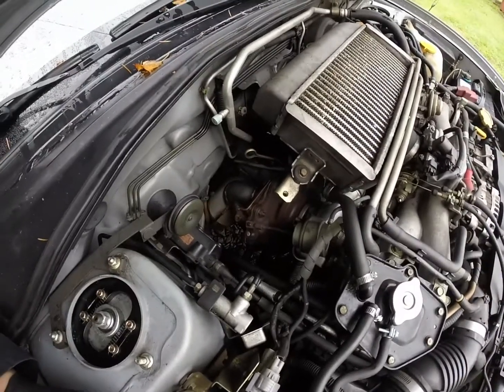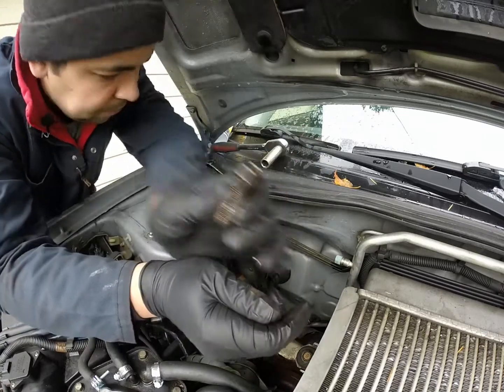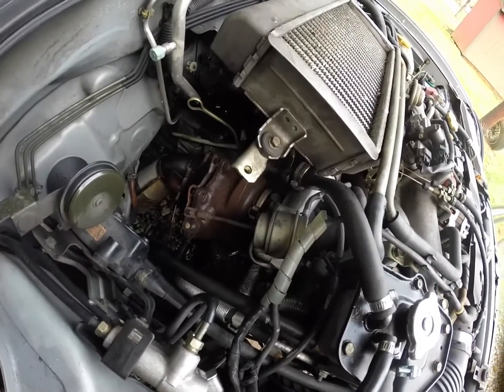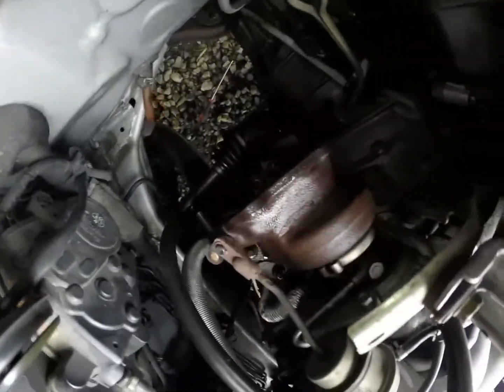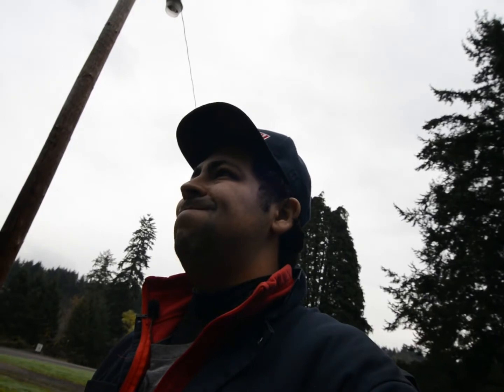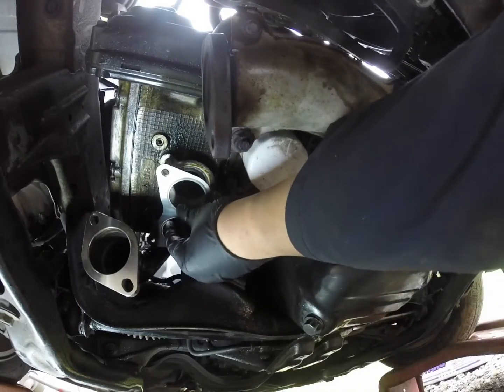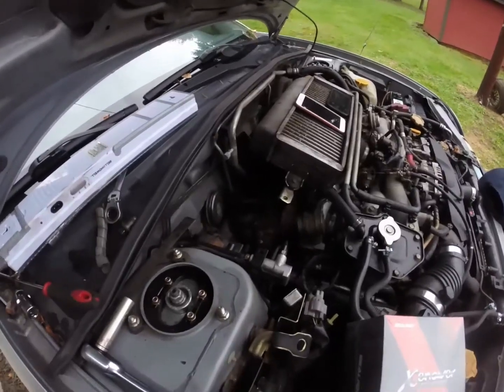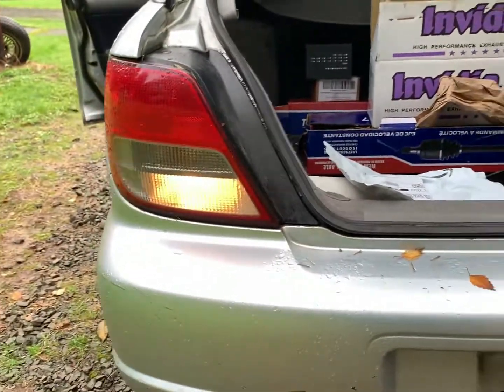2002 WRX invidia up-pipe vlog#2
On this episode watch me figure out  how to replace the stock  up-pipe on my 2002 wrx wagon with an aftermarket Invidia up-pipe.